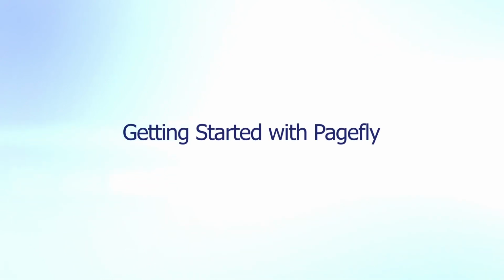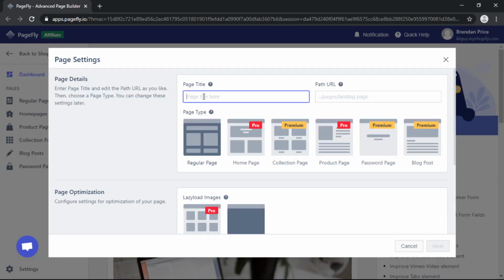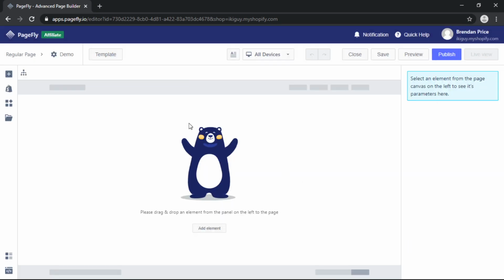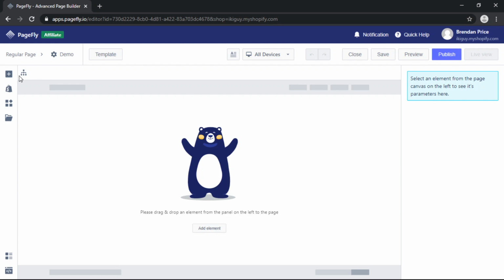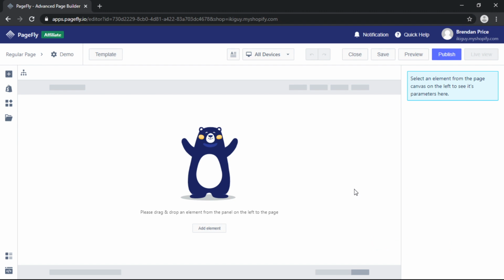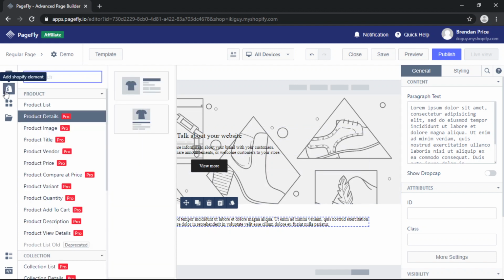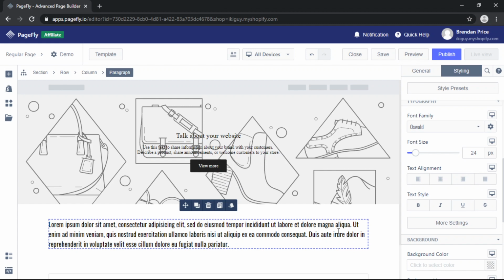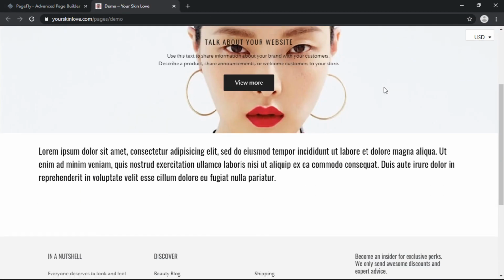[Newest version in description] Getting Started With PageFly - Shopify Advanced Page Builder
✨ PageFly is a powerful Shopify page builder with a drag-and-drop system and designed for conversion rate optimization of your store.

Please turn on Subtitles/CC for English, French, German, Chinese and Portuguese subtitles.

✨ This video will showcase the step by step to get started with PageFly:
- Create a page from 6 types of page: home page, product page, collection page, regular page, blog post, password page
- Get familiar with PageFly interface
- Use some basic elements and its setting
- Publish and check live view

👉  PAGEFLY RECOMMENDED TOOLS:
Discover Other Shopify Stores’ Success Secrets with Koala Inspector - GET IT FREE